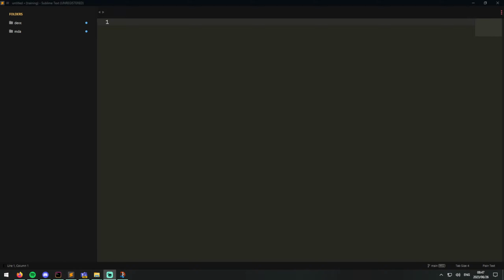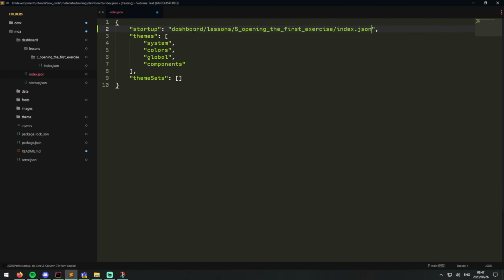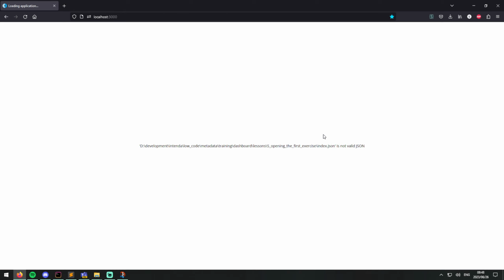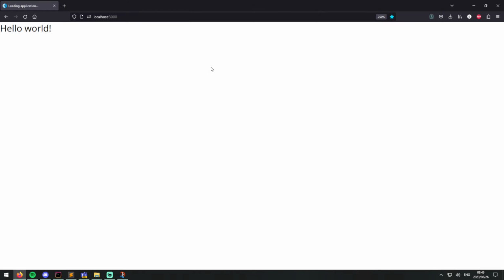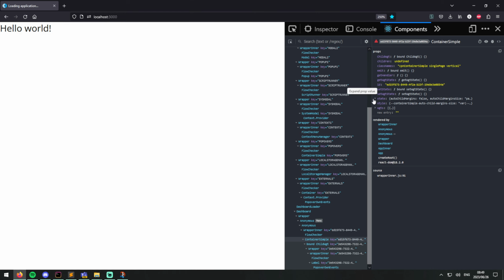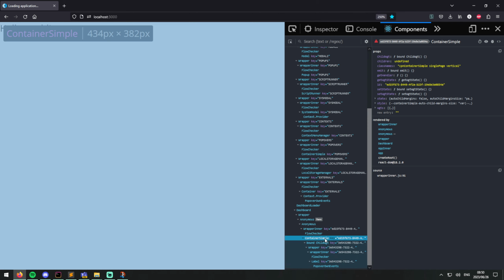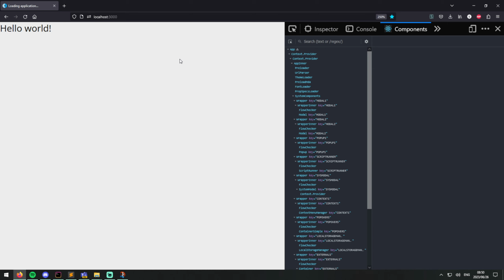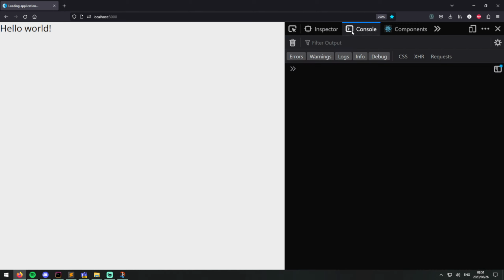Lesson 5: Viewing your first dashboard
Changing your startup dashboard
    Debugging why it might not be working
    Viewing the application in the browser
    Inspecting components in devtools
    Viewing errors in the console
    An efficient way to work